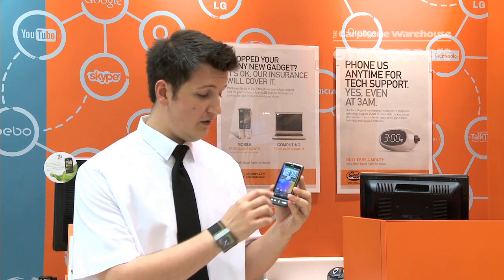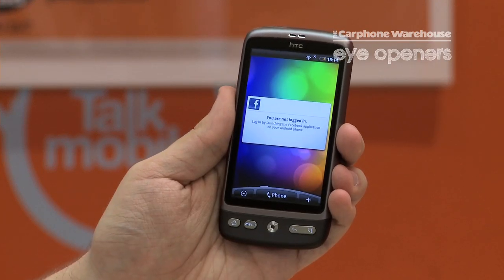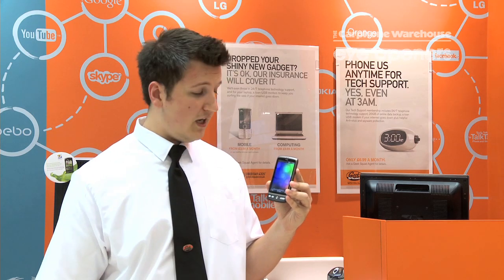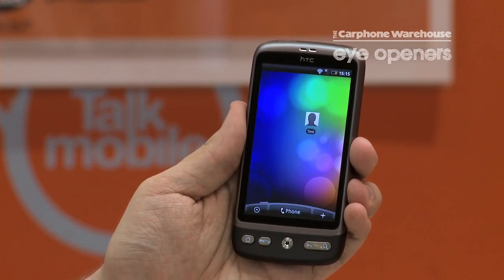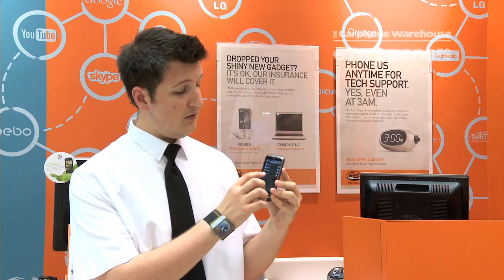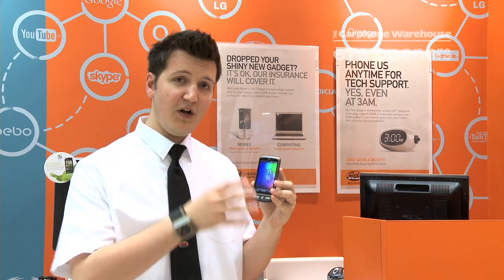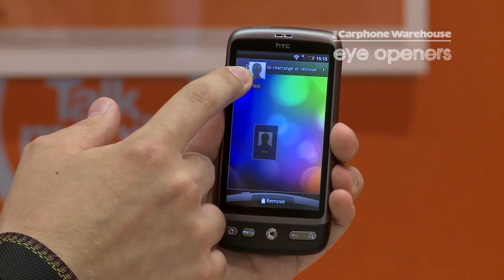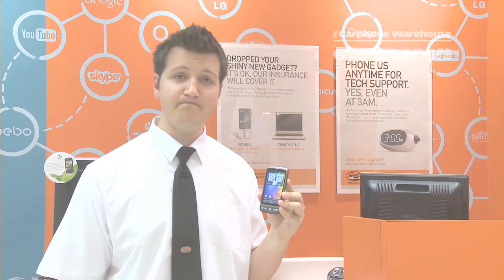HTC Desire - Android Home screen setup - The Carphone Warehouse - eye openers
This video shows how to customise your homescreen with any widgets, shortcuts or create new folders.

1. Go to the home screen of the Android device (Press the "Home" key).

2. Make sure that there is enough free space on your home screen.

3. Choose an empty space, tap the space and hold your finger there (long press) until the menu appears. Alternatively, you can press the "Menu" button and then press the "Add" button that should now be available on the screen.

4. Both methods should have resulted in a pop-up menu-window labelled "Add to Home screen". Tap the menu item labelled Shortcuts / Widgets / New folder

5. Navigate through the list of installed shortcuts and select the one you want to place on the home screen. In the video, James has opted to create a 'direct dial' and 'direct message' shortcut

6. Click on the selected shortcut to add it to your home screen.

7. Press the "Home" key. The new shortcut should appear on the home screen (or wallpaper).

8. To relocate the shortcut, tap it and hold your finger down. Now you should be able to drag it to the location on the screen that you want.

Folders work slightly differently. Use the menu or 'long press' and then add 'folder' -- you can then name this folder and then drag anything that is on the screen to go into the folder. In the video, James drags both a shortcuts that he created earlier into the folder.

When you decide you no longer need a widget / shortcut / folder, to free space or because you are done using it, removing it is even simpler.

1. Tap the widget / shortcut / folder you want to remove and hold your finger down. The trashcan icon should appear on the Applications Menu (or "slider") at the bottom of the screen.

2. Drag the widget / shortcut / folder to the trash can until both the widget and the trash can turn red.

3. Release your finger and you will drop the widget / shortcut into the trashcan and remove it from the home screen. Note that this does not actually delete or uninstall the program.